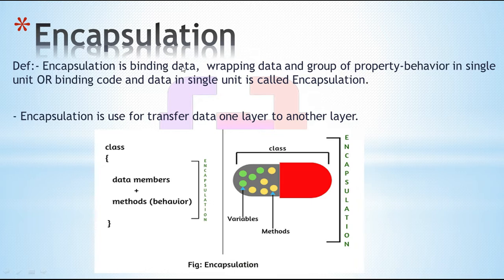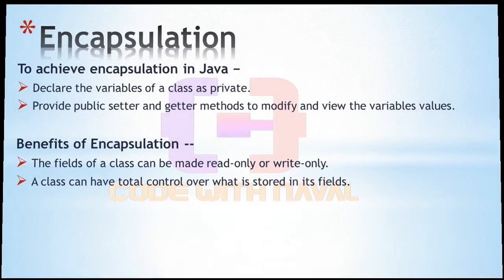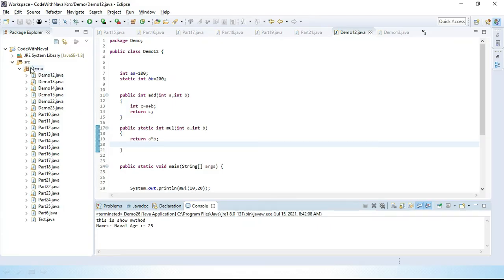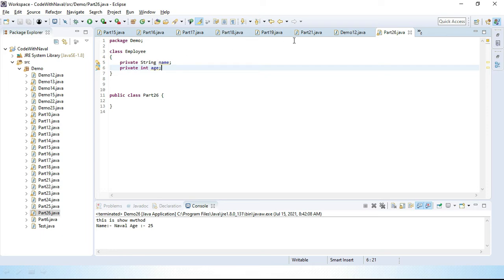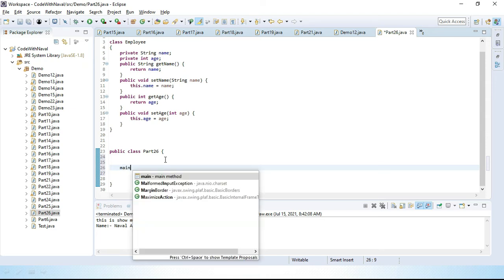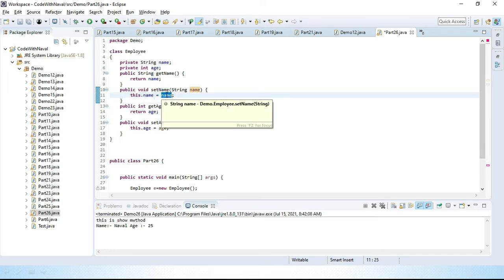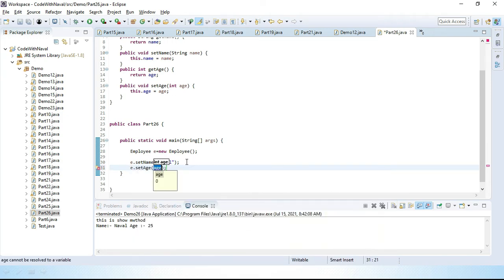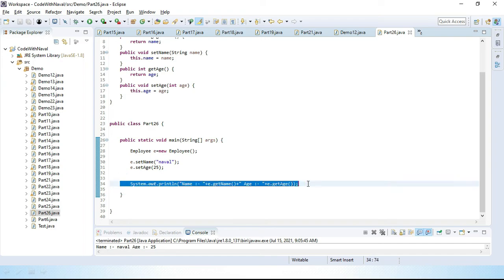Java Encapsulation With Real Life Examples | 2022 | Java Part -26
➤𝗧𝗢𝗣𝗜𝗖𝗦 𝗖𝗢𝗩𝗘𝗥𝗘𝗗
Encapsulation

Def:- Encapsulation is binding data,  wrapping data and group of property-behavior in single unit OR binding code and data in single unit is called Encapsulation.

- Encapsulation is use for transfer data one layer to another layer.

To achieve encapsulation in Java −
Declare the variables of a class as private.
Provide public setter and getter methods to modify and view the variables values.

The fields of a class can be made read-only or write-only.
A class can have total control over what is stored in its fields.

➤𝐉𝐚𝐯𝐚 𝐅𝐫𝐞𝐞 𝐂𝐨𝐮𝐫𝐬𝐞 𝐀𝐥𝐥 𝐕𝐢𝐝𝐞𝐨𝐬
1. 𝑾𝒉𝒂𝒕 𝒘𝒆 𝒍𝒆𝒂𝒓𝒏 𝒊𝒏 𝒕𝒉𝒊𝒔 𝑱𝒂𝒗𝒂 𝑪𝒐𝒖𝒓𝒔𝒆. :-

➤𝗖𝗛𝗔𝗡𝗡𝗘𝗟 𝗧𝗔𝗚𝗦
►codewithnaval
►codebynaval
►codder
►naval